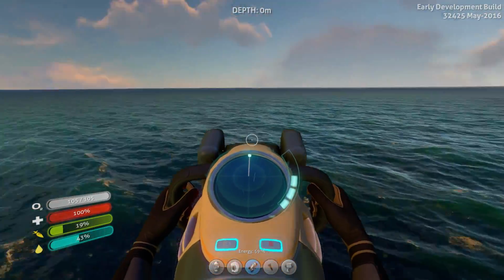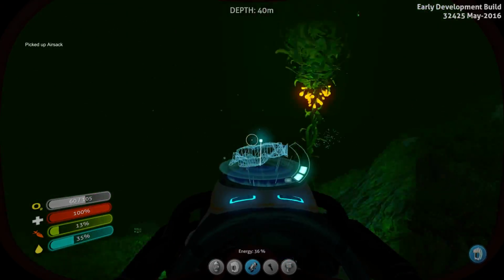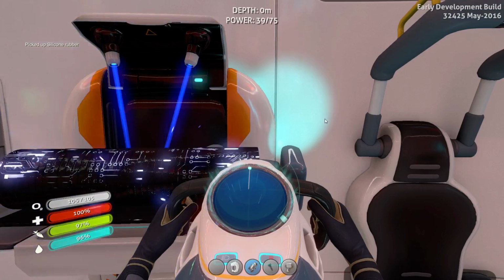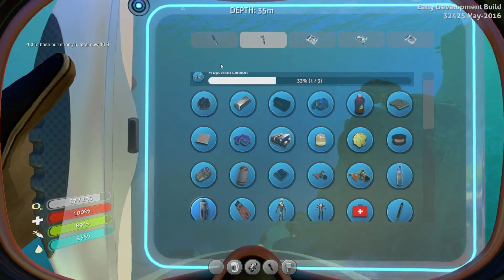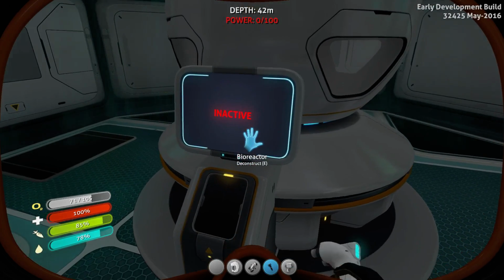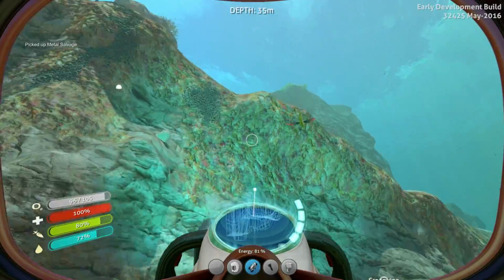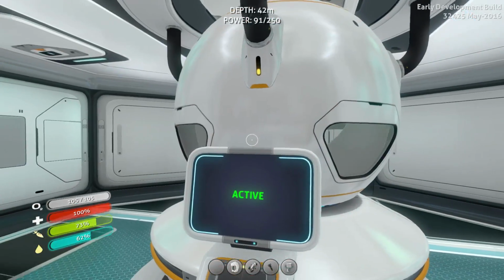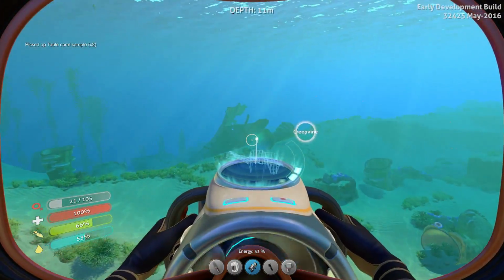Subnautica - Episode 4 - Home Away From Home